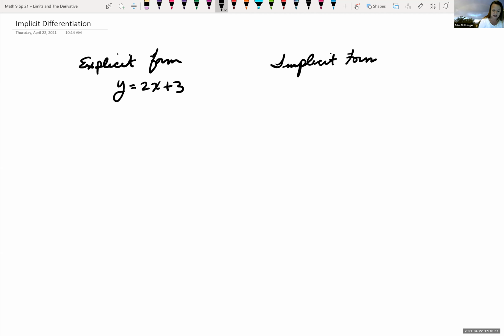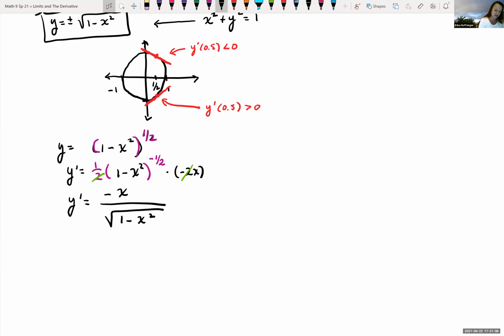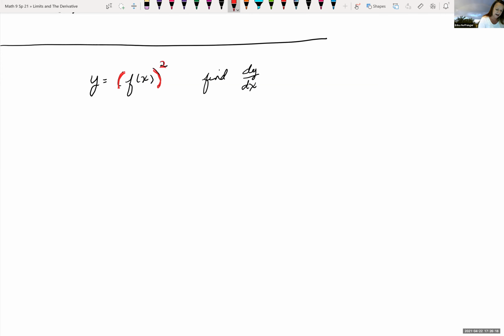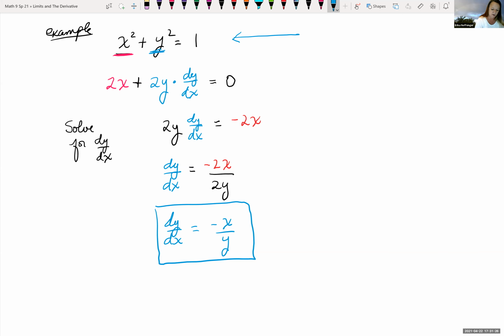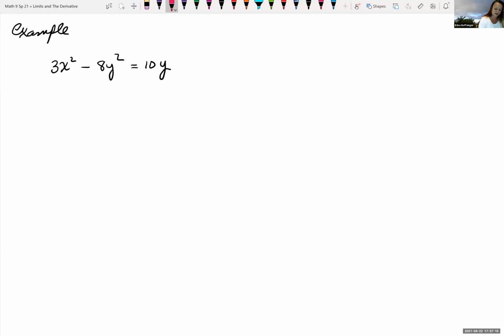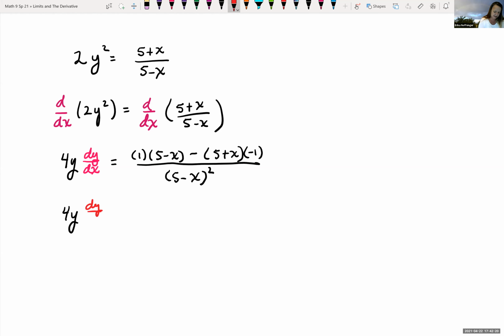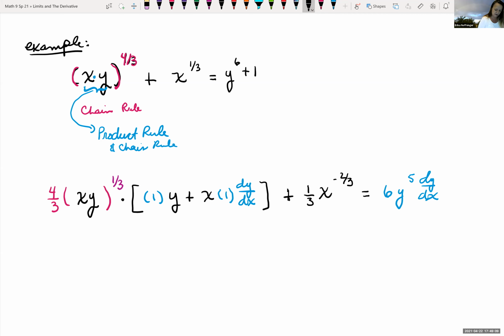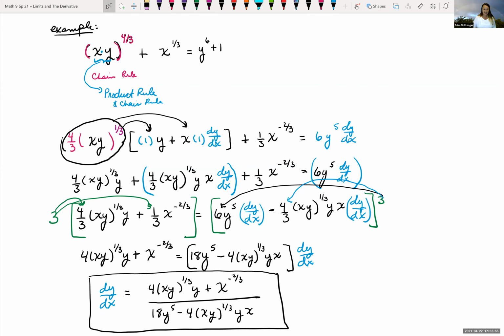Implicit Differentiation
Introduction to implicit differentiation.  Explaining why, when and how we use implicit differentiation.  Multiple examples of implicit differentiation.